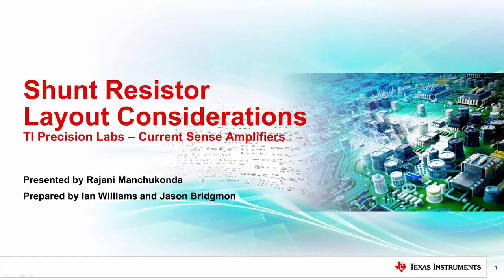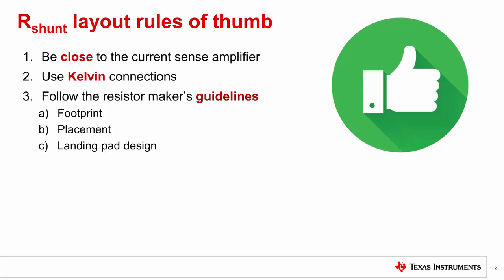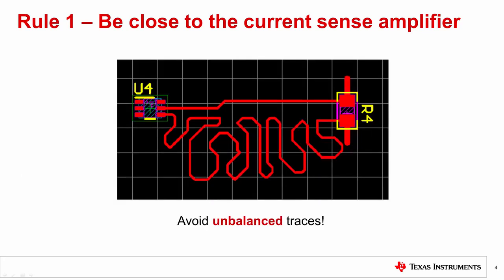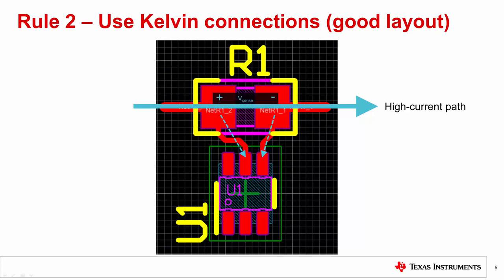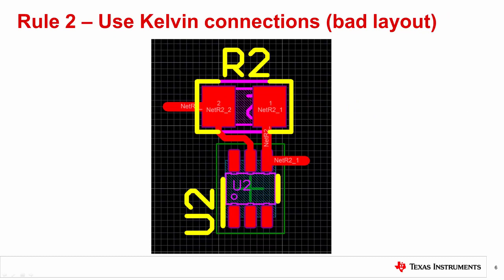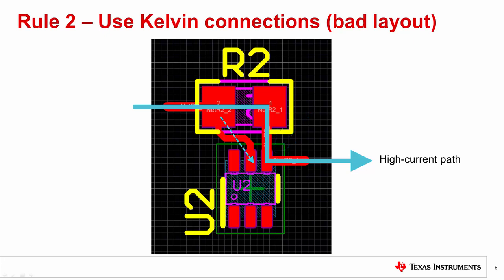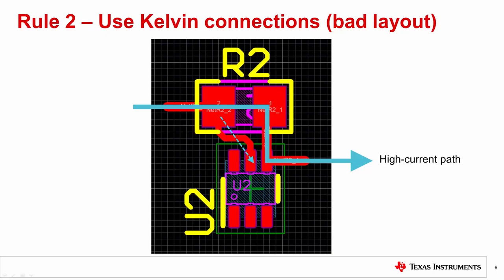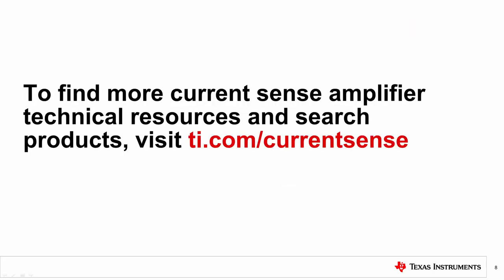Shunt resistor layout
This video discusses the guidelines for printed circuit board, or PCB, layout
of the shunt resistor, or Rshunt, in current sense amplifier circuits.